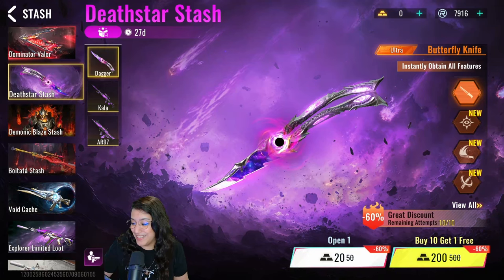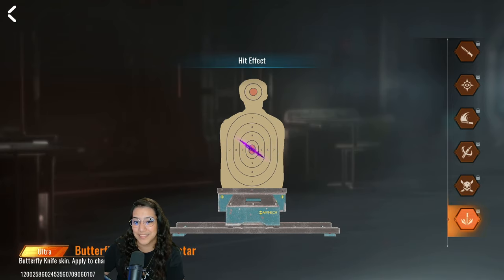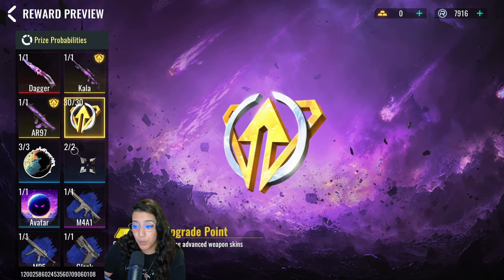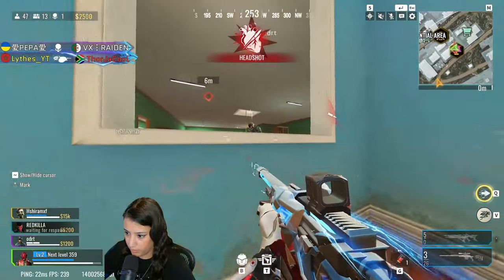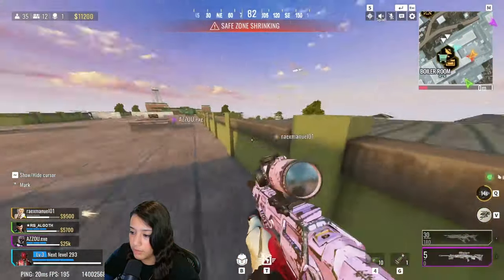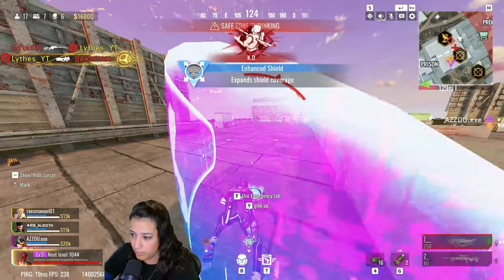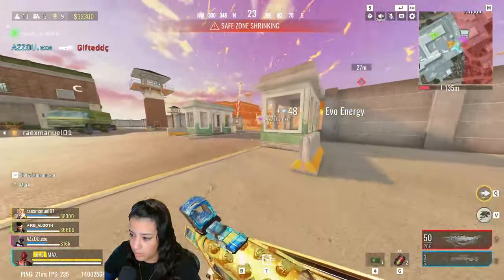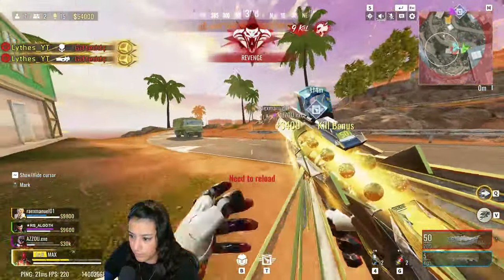NEW Deathstar Butterfly Knife is INSANE in Bloodstrike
In today's vdeo we take a look at the brand NEW Ultra Stash: Deathstar Stash. This Stash contains the Ultra Deatshtar Butterfly Knife, a Legendary AR97 skin and also a legendary sniper skin. It also has a few other rewards so let's have a look and after that we hop into some gameplay where I use another ultra melee butterfly knife skin! I hope you enjoy!

00:00 - Intro
00:45 - NEW Butterfly Knife
04:52 - Ranked Gameplay

Available on PC, Android and iOS!